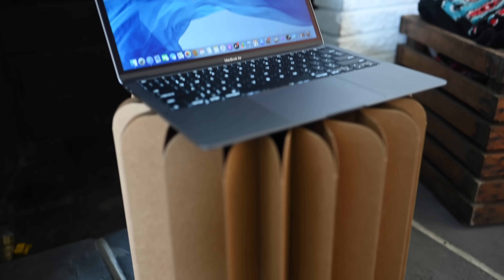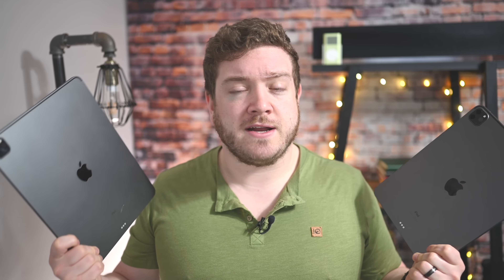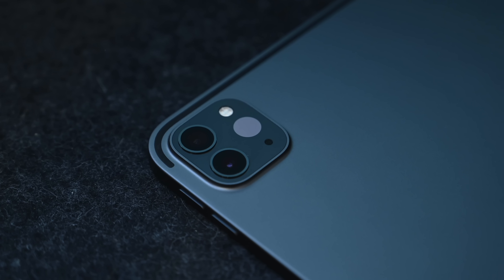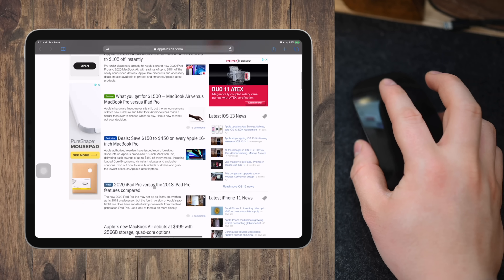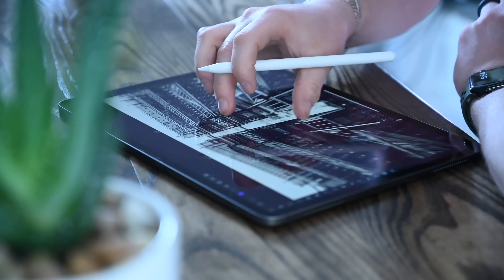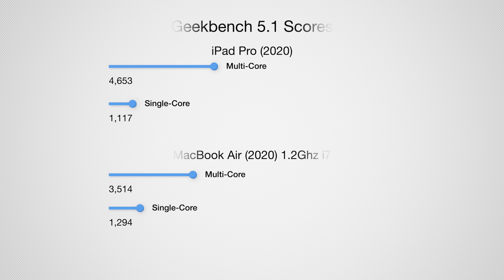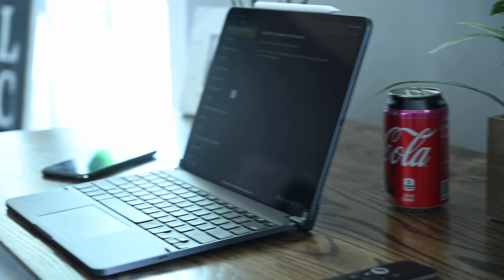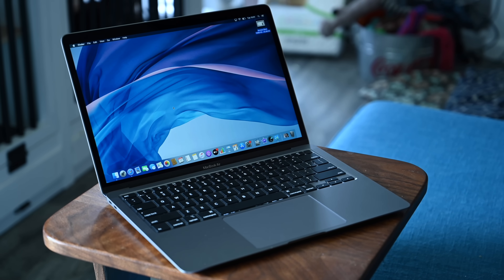iPad Pro VS MacBook Air (2020): Feature & Benchmark Comparison!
We compare the 11-inch and 12.9-inch 2020 iPad Pros against the new 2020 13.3-inch MacBook Air. INcluding features differences, limitations, and real-world benchmarks.

2020 iPad Pro is ON SALE now ➡️
Also marked down at B&H ➡️